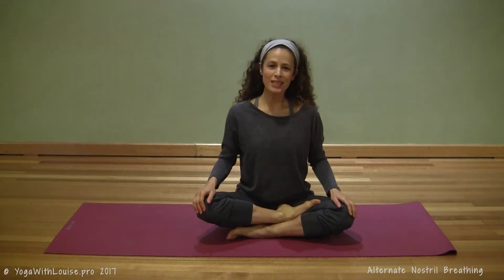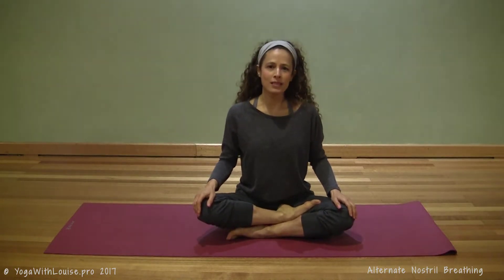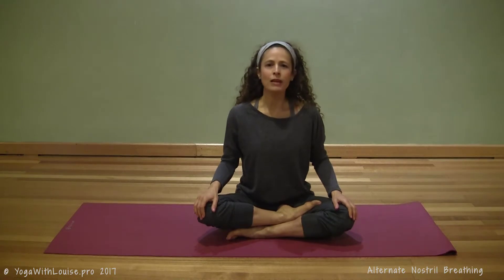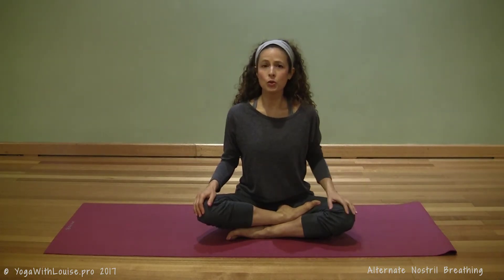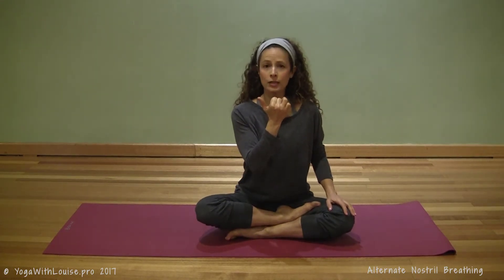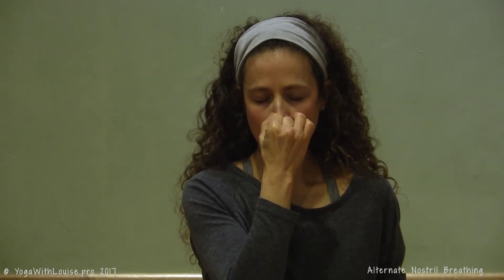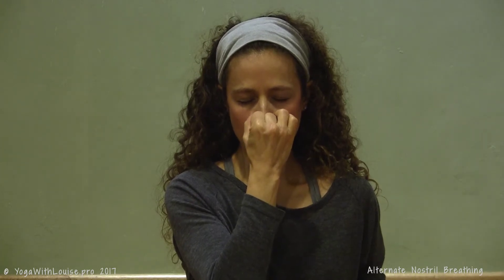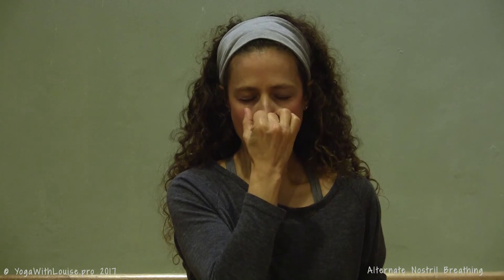Restore Balance - How To Do Alternate Nostril Breath | Yoga with Louise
How do Alternate Nostril Breathing or Sun and Moon Breath (Anulom Vilom / Nadi Shodhan).
Louise steps you through how to do Alternate Nostril Breathing with tips and cues to keep you safe and strong on the mat.
Keep a lookout for other videos in Louise’s BREATHING series.

Or scrolling over the round pop-up picture of Louise’s face to the left of the screen at the end of the video, this then changes to a big red “SUBSCRIBE” button - hit the button and you’re set.

Post feedback in the COMMENTS box below each video on left hand side.

By clicking on the grey thumbs-up icon below the video display window on right hand side.

By clicking grey arrow swish icon, also below display window on right hand side.